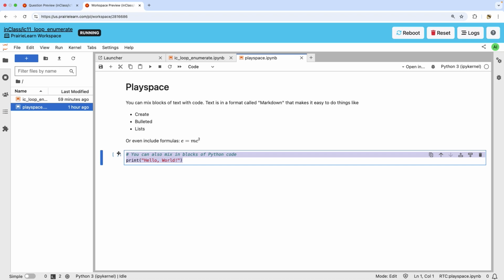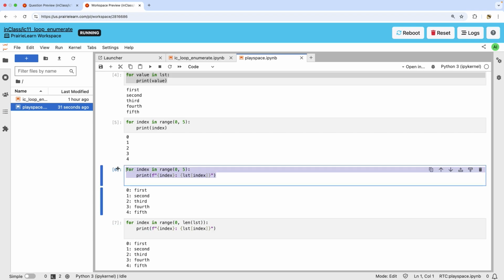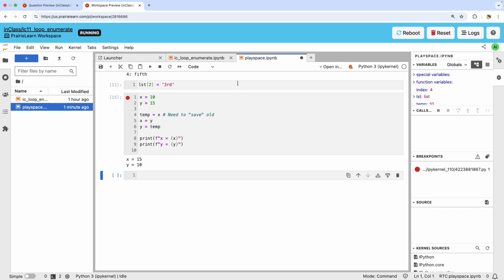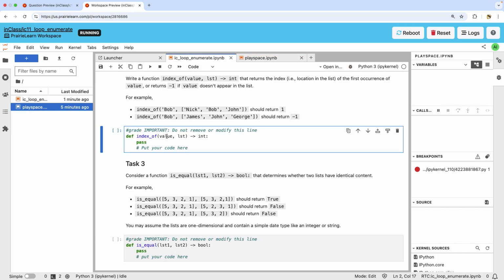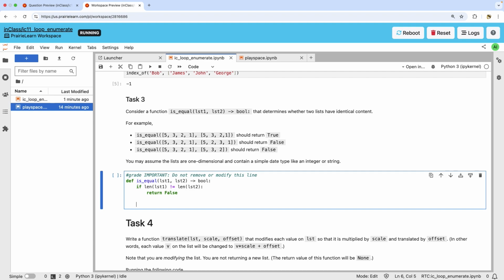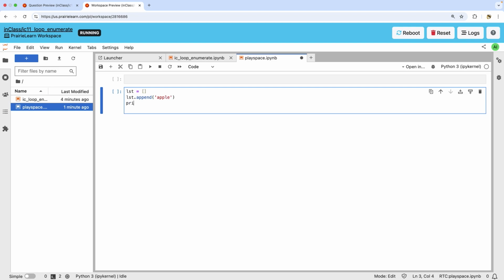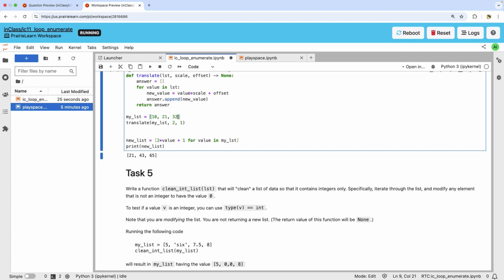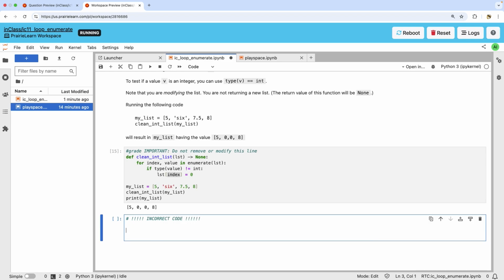CIS 500: List enumeration and Transforming sequences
Examples of using Python's enumerate function and building a new list based on an old list.